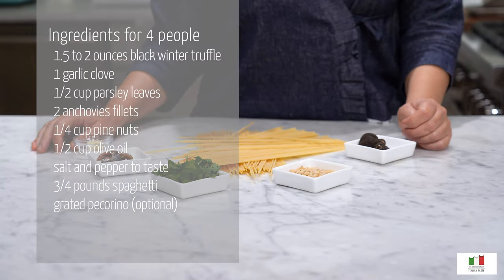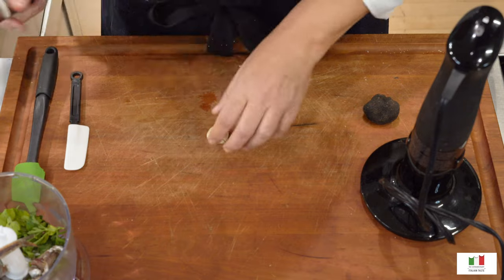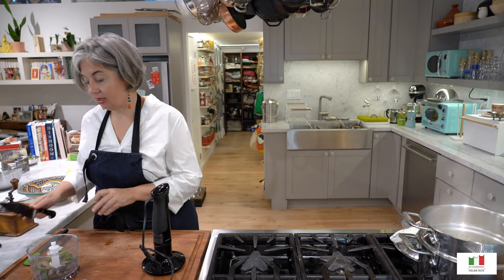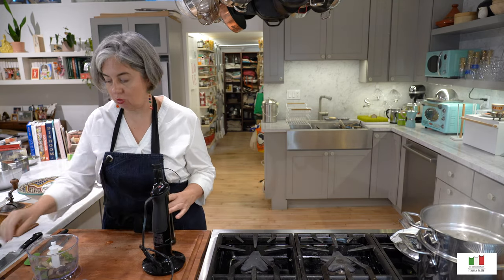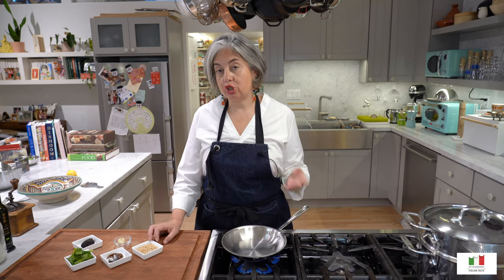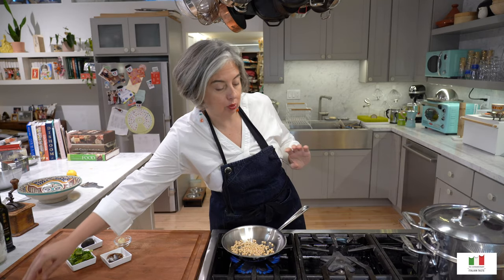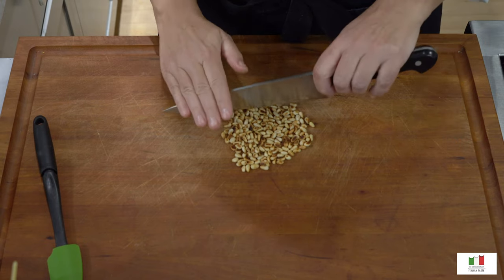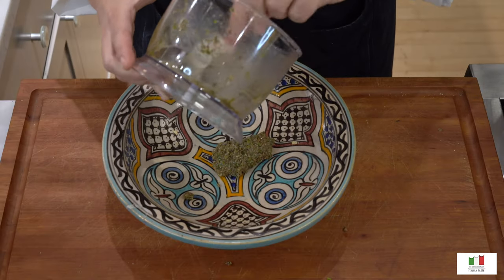ITALY BY PASTA: Spaghetti with black truffle and anchovies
ITALY BY PASTA: MODERN EVERYDAY CLASSICS with Viola Buitoni

In celebration of the 2022 Edition of Week of Italian Cuisine in the US, the IIC San Francisco, in collaboration with Viola Buitoni of Italy by Ingredient,™ is thrilled to present this free series of five short how-to videos features pasta dishes short on complexity and long on flavor. Recipes for the dishes demonstrated in the videos are available on this event's